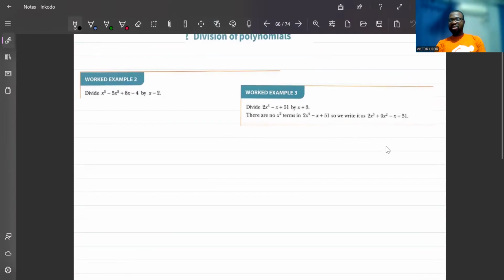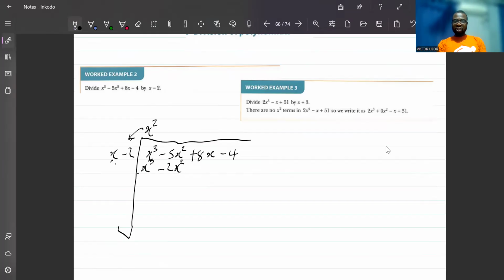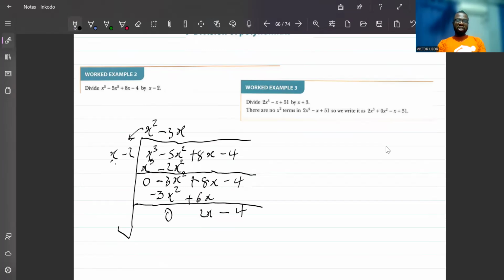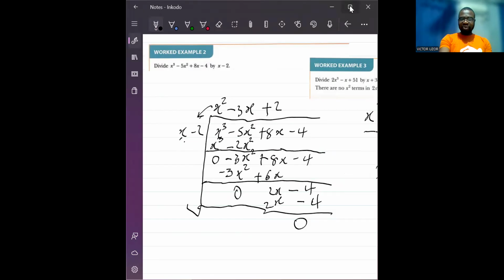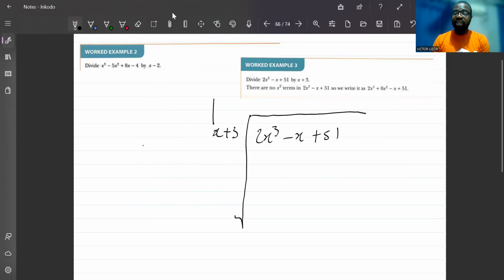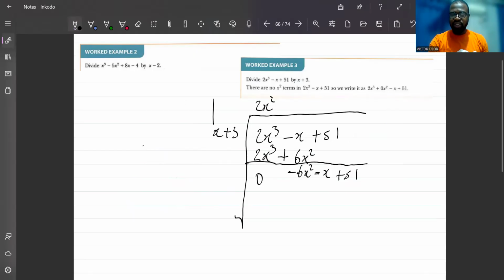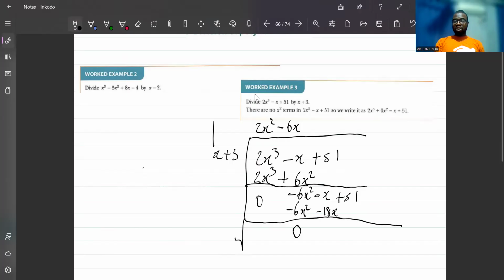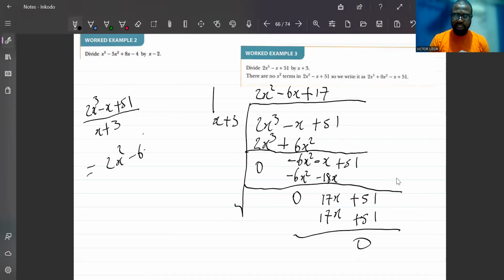POLYNOMIALS 3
DVISION